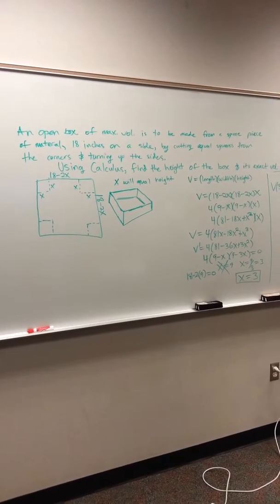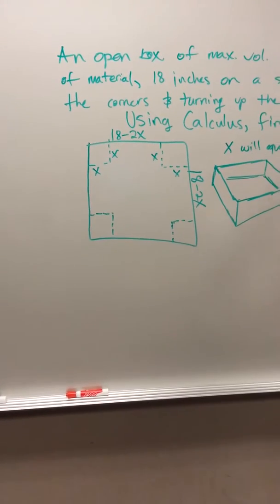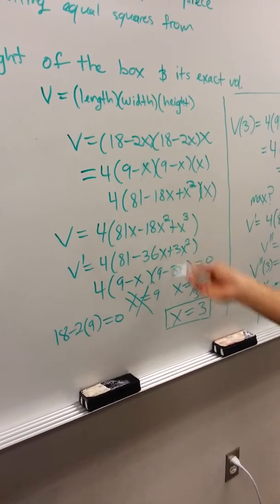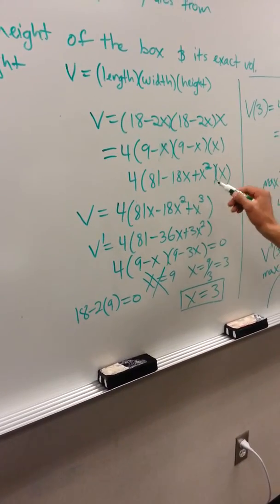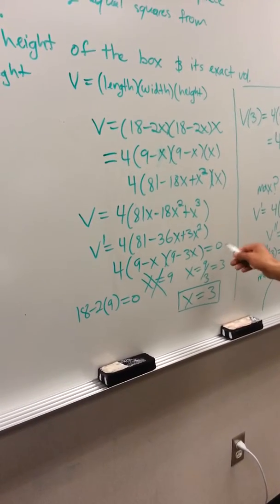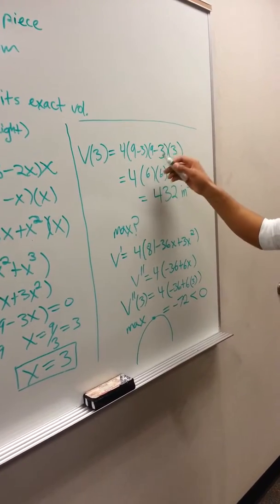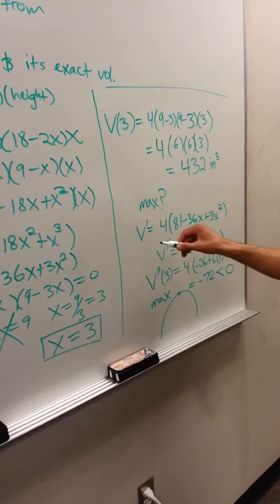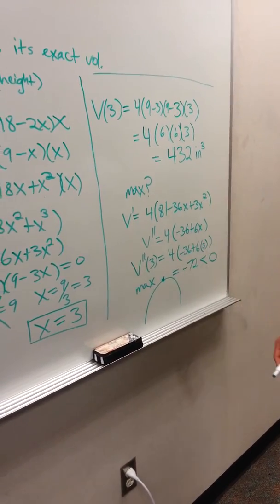How to find the height and maximum volume of an open box using Calculus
An open box of maximum volume is to be made from a square piece of material, 18 inches on a side, by cutting equal squares from the corners and turning up the sides. Using Calculus, find the height of the box and its exact maximum volume.